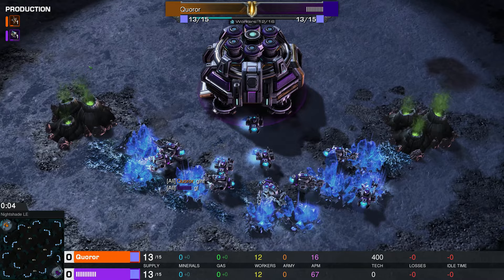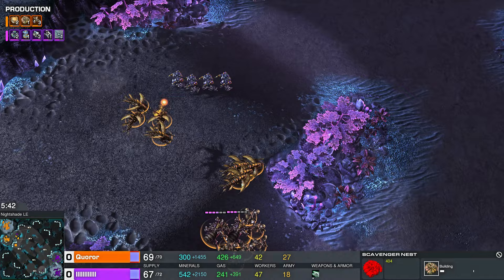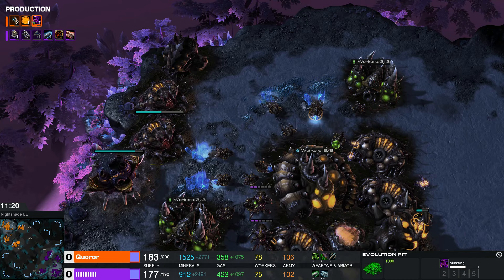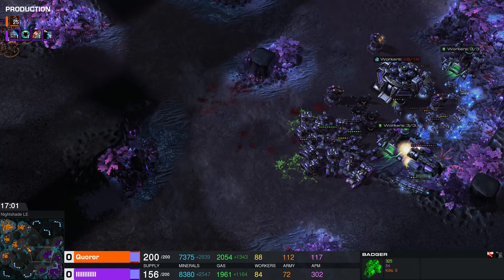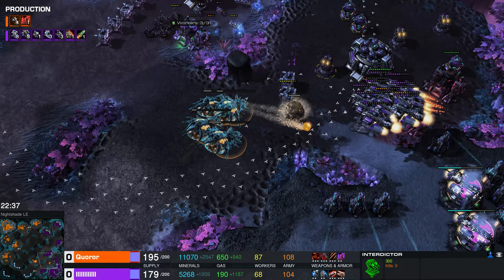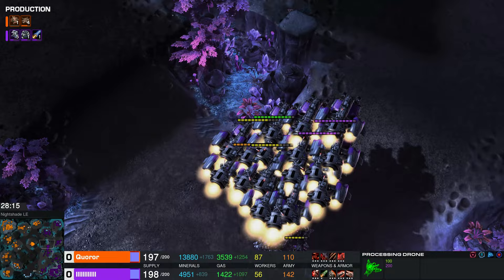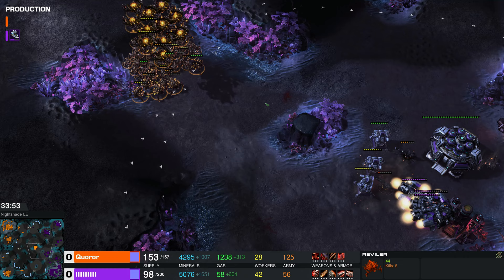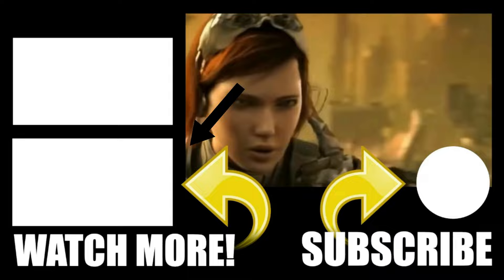Late Game Action! Genetron vs Xayid - with Top Xayid player Quoror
The Genetron and Xayid clash with a beast of a game. This one features more kinds of units than you can shake a mouse at. Our players are Quorer (one of the OG and best Xayid players out there) and a bar coded (anonymous) player with just insane skills for a non-pro. Let's do this!